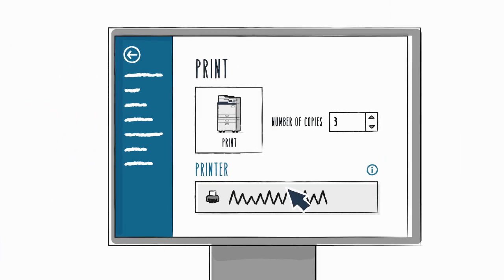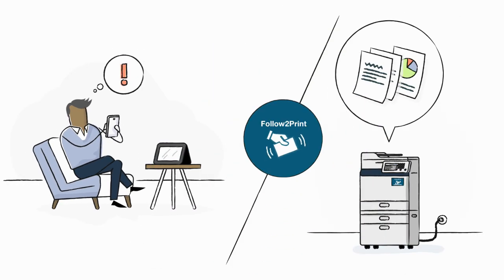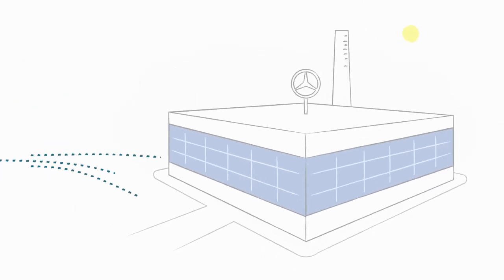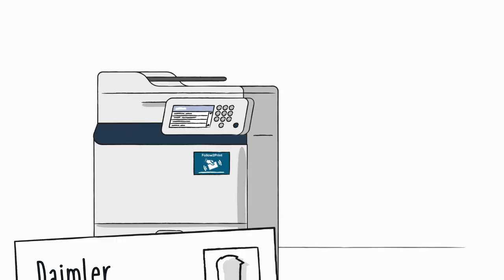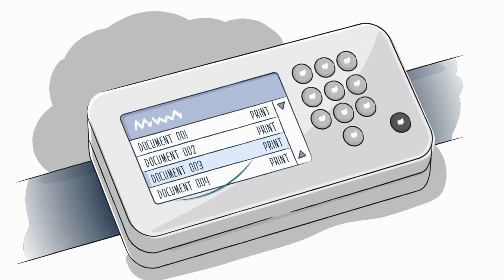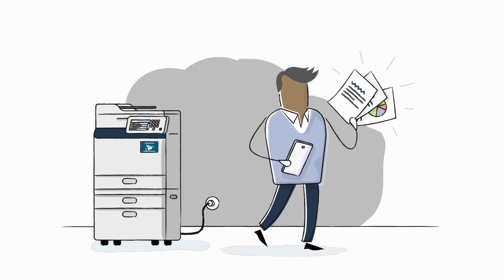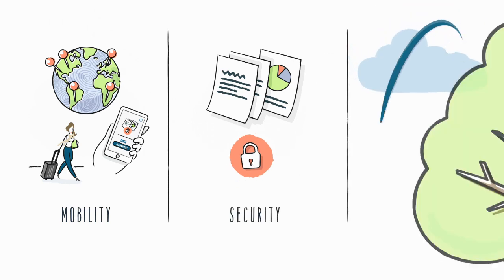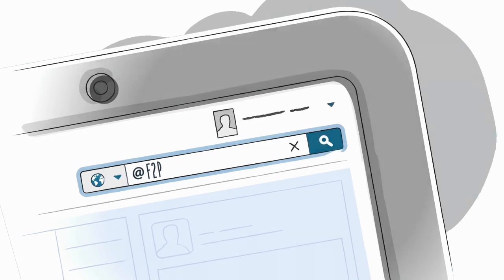E-LEARNING Voiceover Sample: Follow2Print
Source: Daimler.
September, 2018.